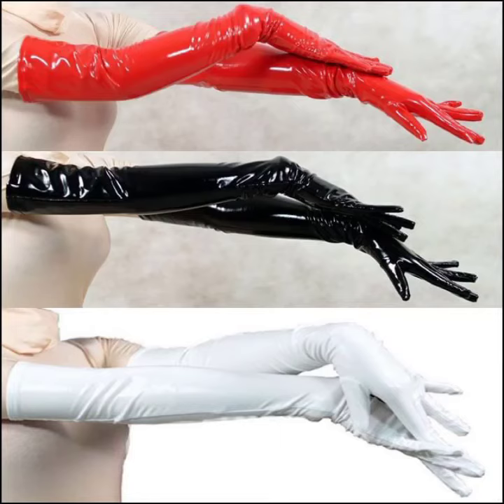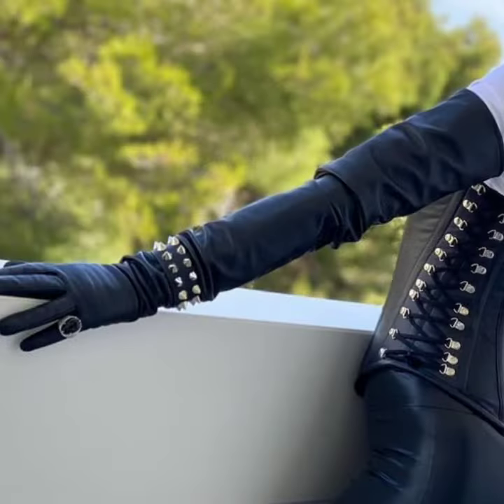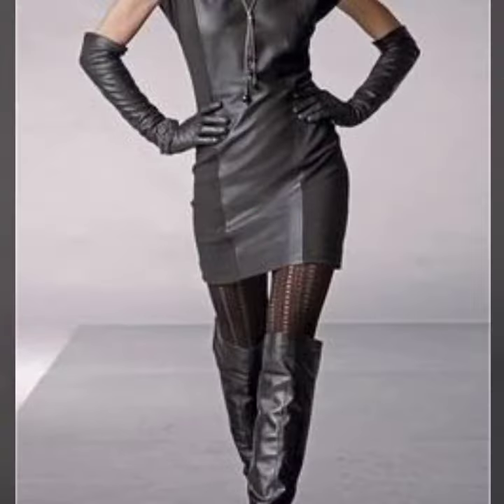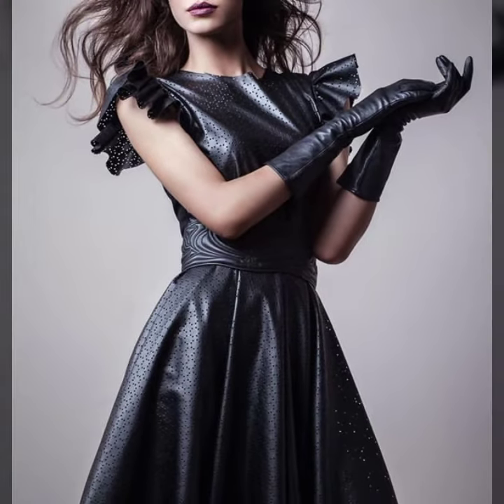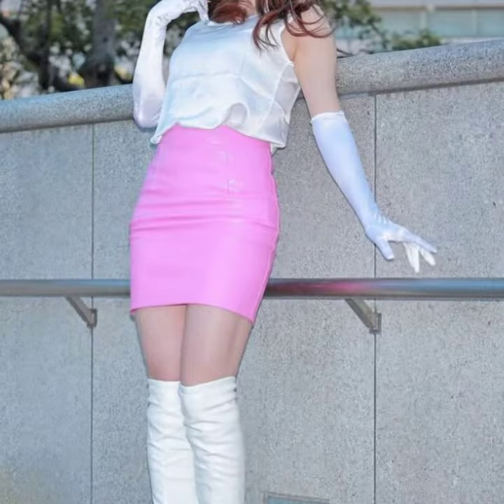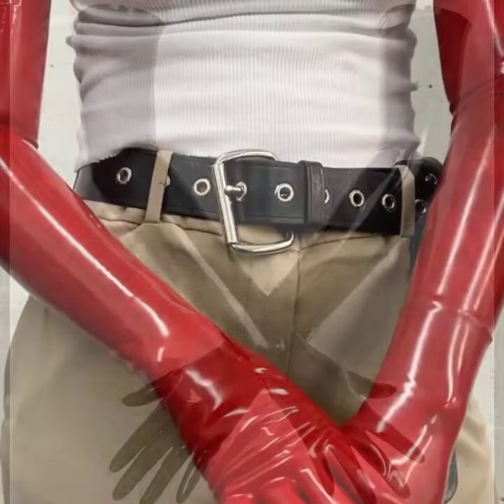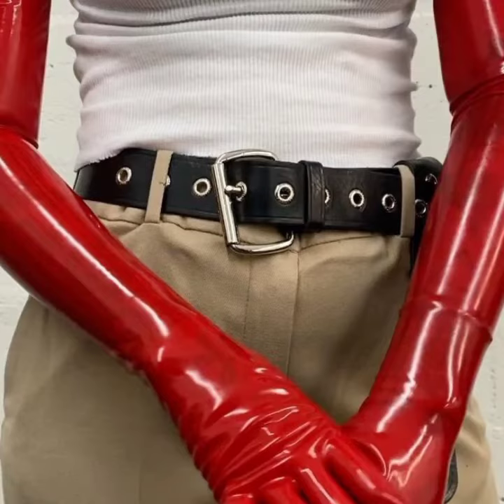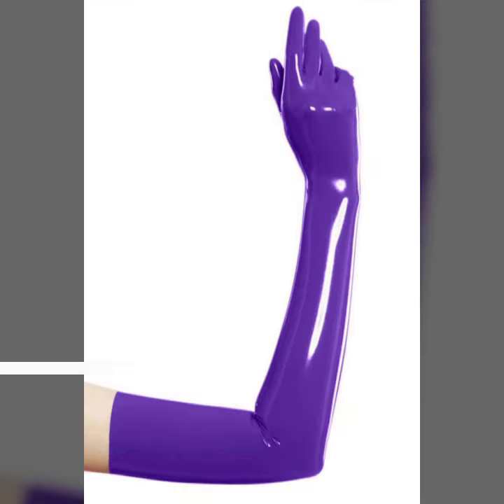Fantastic ideas for ladies of latex long gloves design